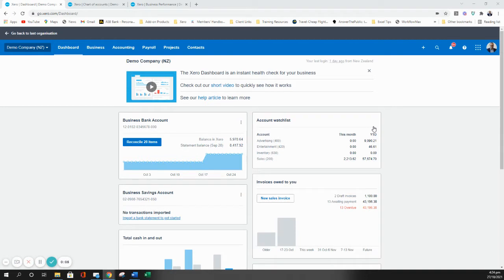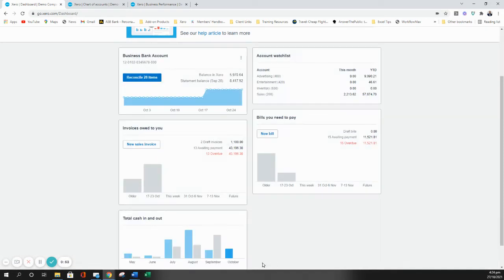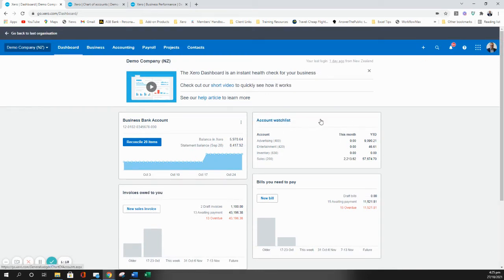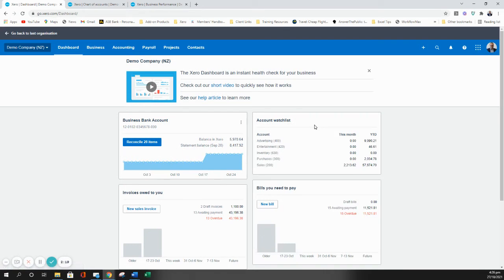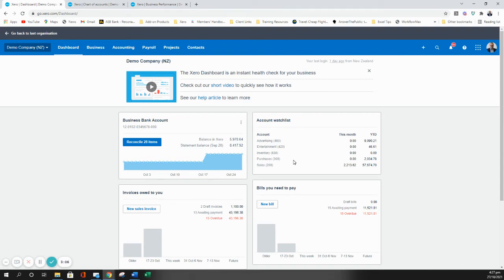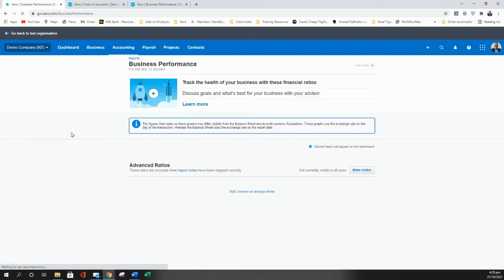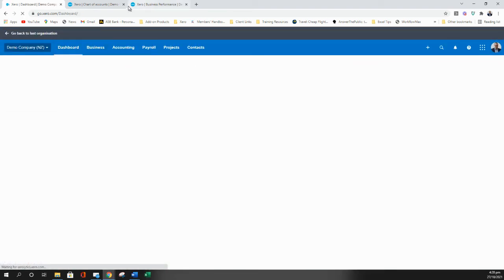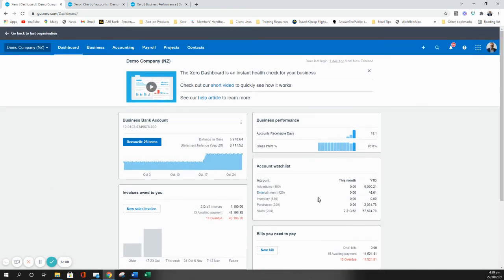Sidekick Cloud | Monthly Xero Tip | How to get more out of your Xero Dashboard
This months Xero tip is all around getting more out of the dashboard in Xero. It looks at three areas:

1. Customising the layout
2. Adding codes to the watchlist
3. Adding reports on things like Gross profit percentage and accounts receivable days.

- Check out our Podcast if you want to listen on the go